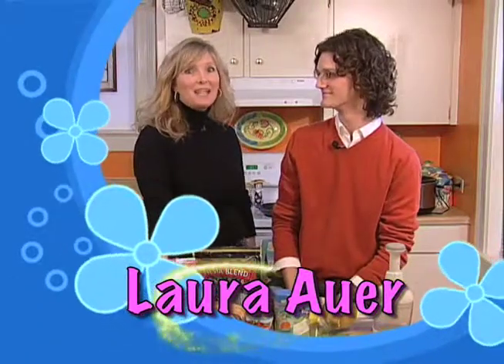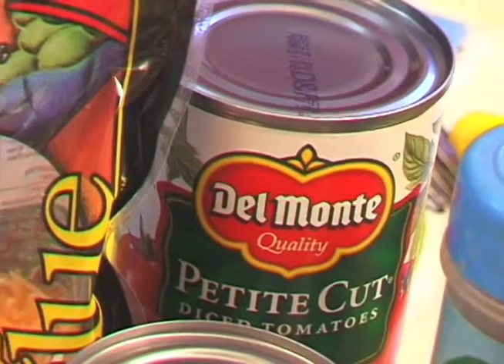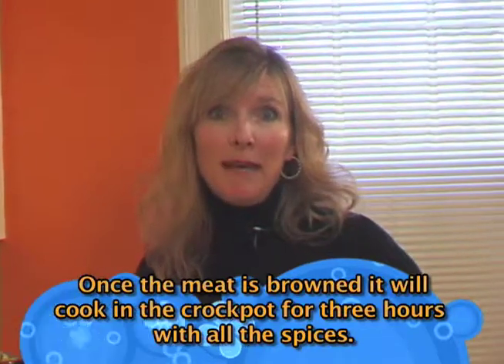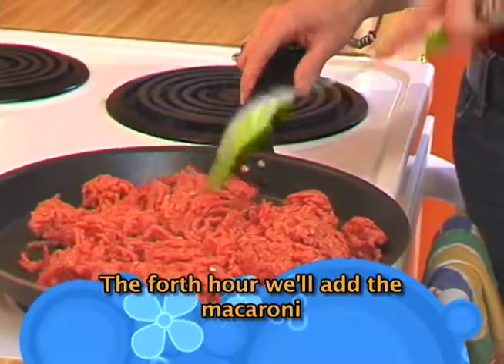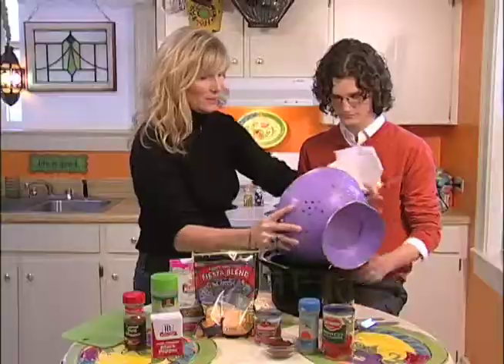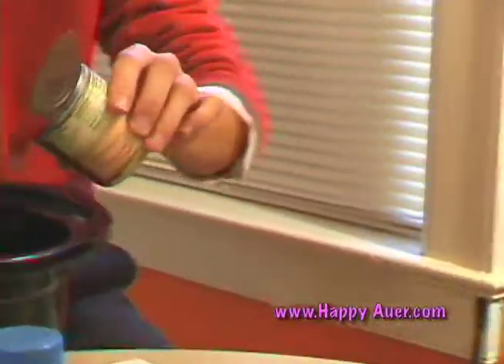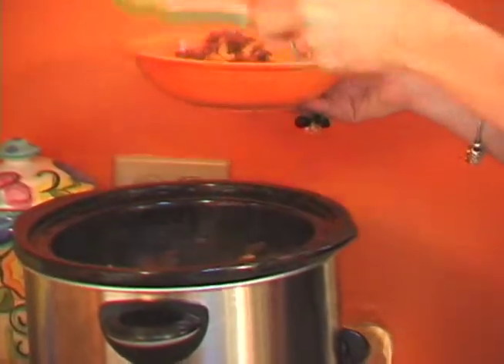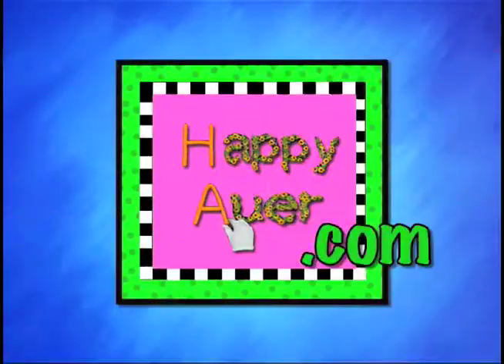Macaroni Idea - Mac in the Pot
Basically is hamburger helper from scratch. Cheese is optional at the end.  This is great for cooking in a crock pot low and slow or you can do the same recipe on the stove at medium if you're hungry in a hurry!